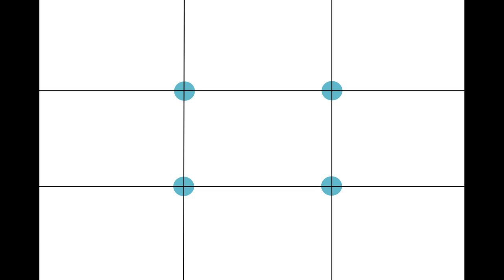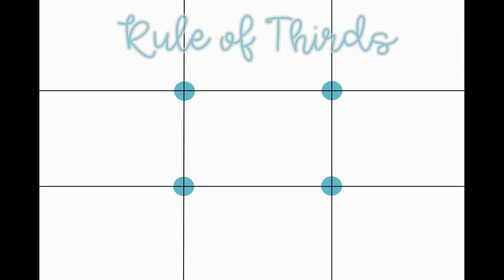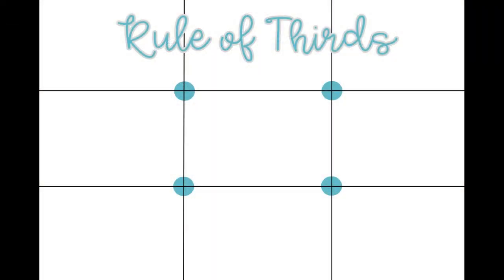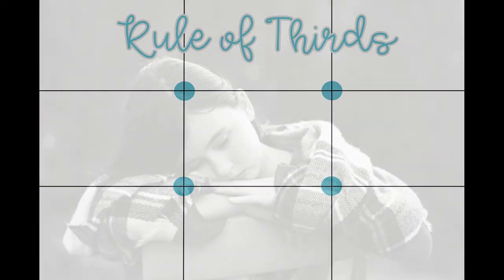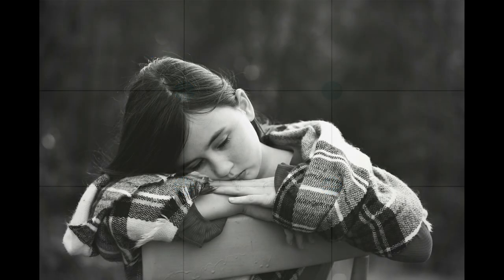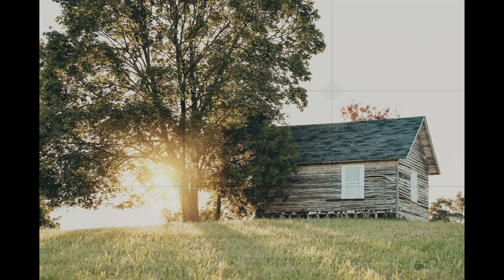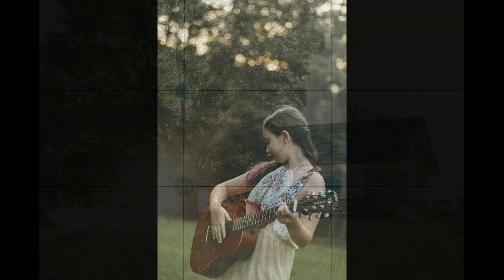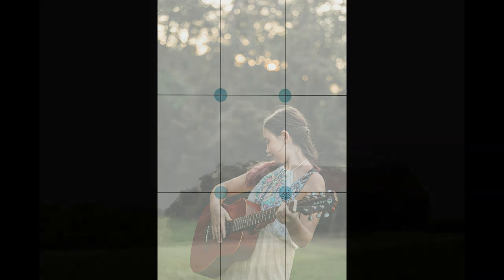Unit: Photography for Kids | Lesson 1: Rule of Thirds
This lesson is about using the rule of thirds! Come learn about this fundamental principle of composition that can instantly create a more interesting photo.

*Reminder: Some of my favorite photos aren’t technically correct and they are breaking the rules...but that is what art is all about! Photography rules are made to be broken. You don’t have to use the rule of thirds all the time. But you do need to know the rules before you can break them.